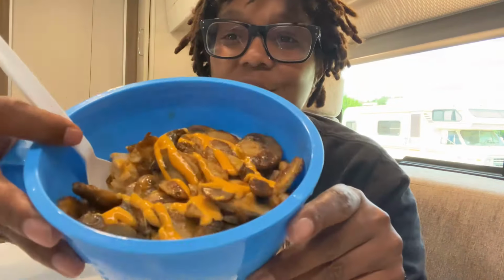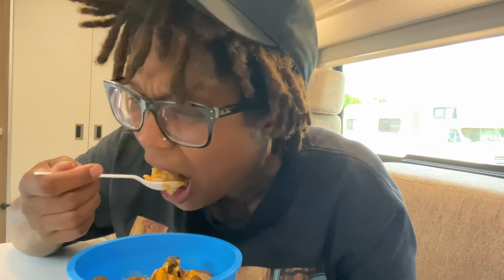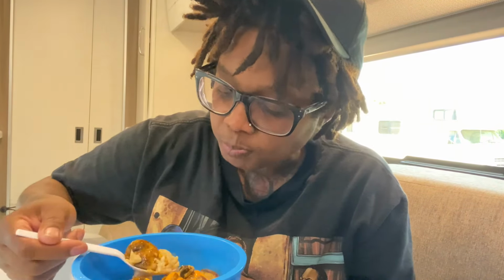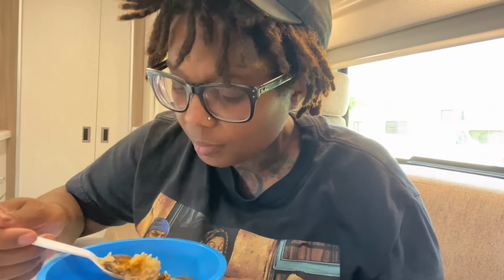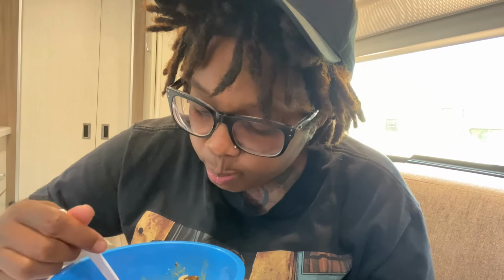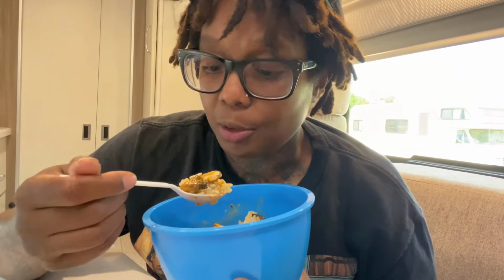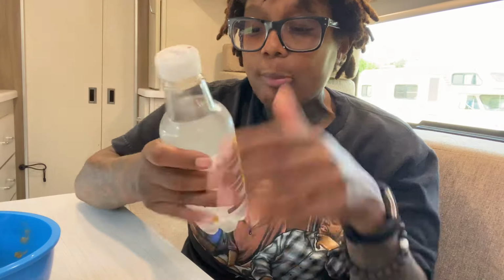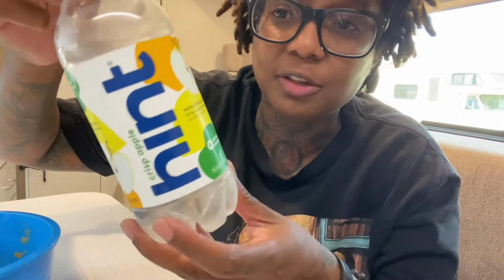Living In My Van | A Typical Day Of Cooking | Ep.4